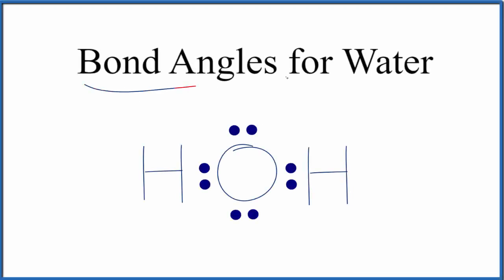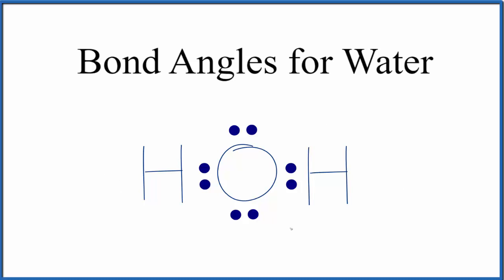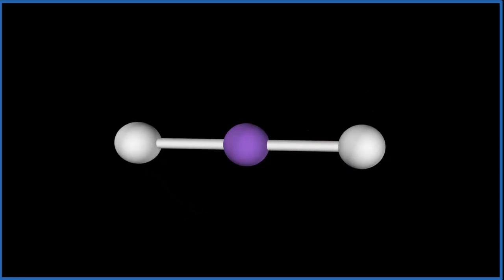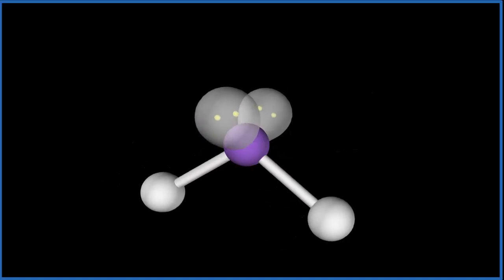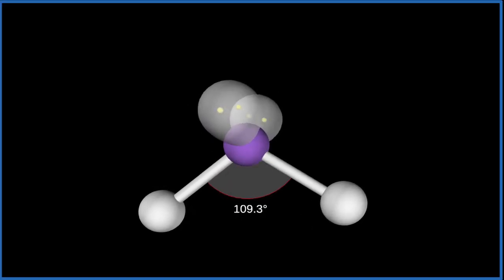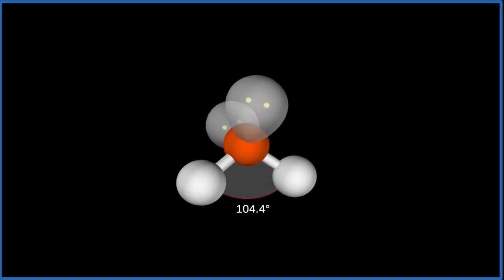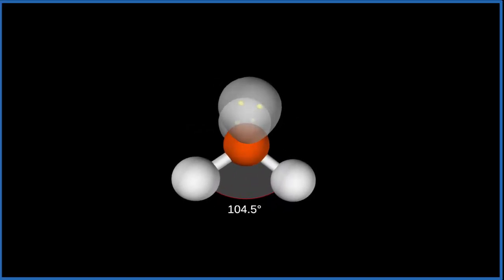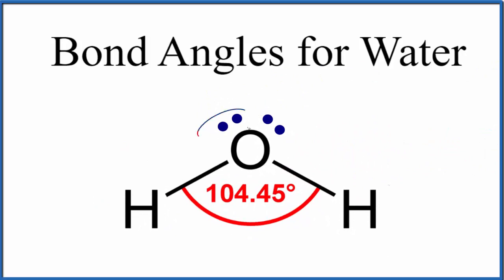Bond Angles for H2O (Ideal and Actual)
When we predict the ideal bond able for H2O (Water) we see that it has a bent molecular geometry and expect the bond angle to be 109.5 degrees.  The exact bond angle for water is 104.45 degrees.

The difference between the ideal and exact bond angles is because of the two lone pairs on the central Oxygen atom.  The ideal bond able treats the lone pairs and the Hydrogen atoms as if they the same electrostatic repulsion. This results in and angle of 109.5.

Lone pairs are more repulsive than Hydrogen atoms and they push the Hydrogen atoms away, forcing them closer together. This reduces the bond angle from the ideal 109.5 to the actual angle of 104.5 degrees.